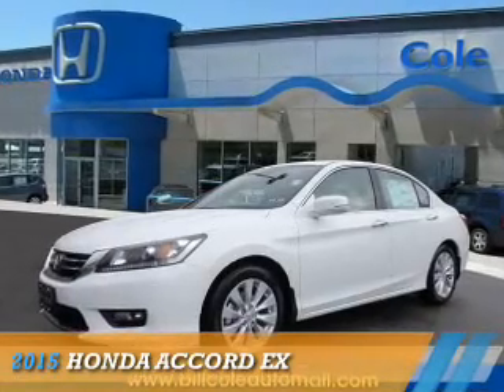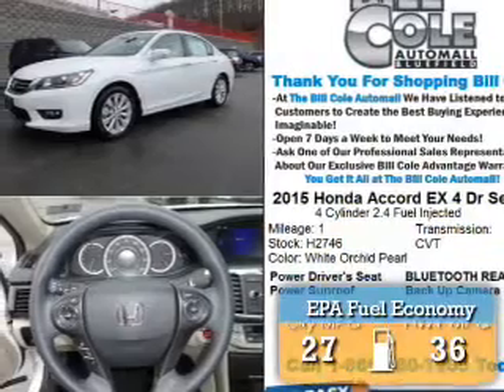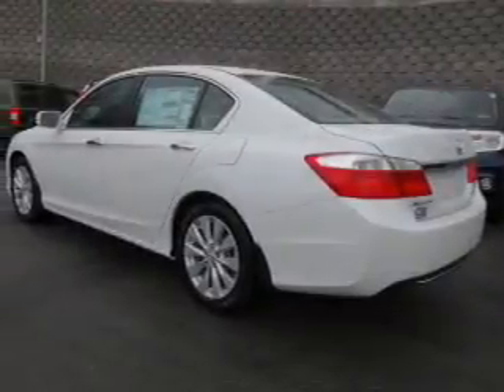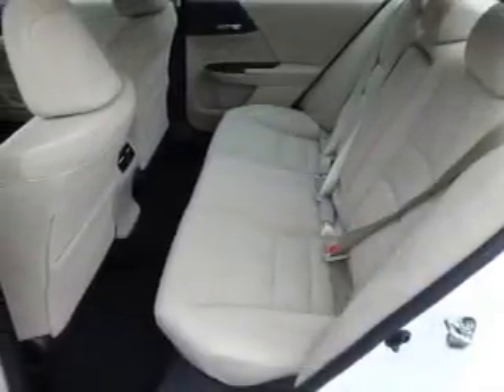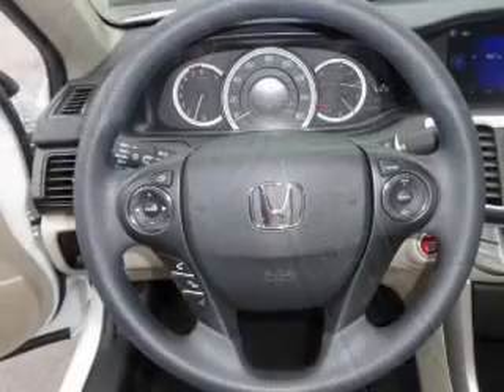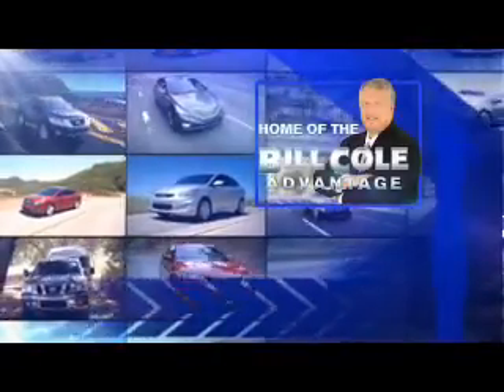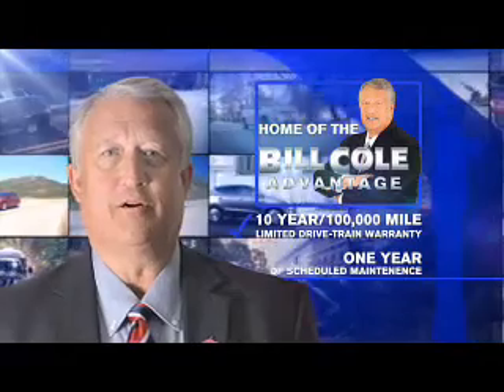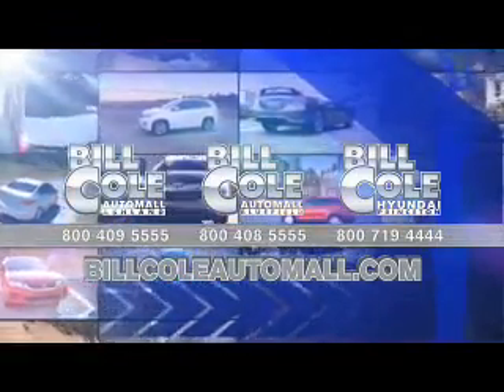2015 Honda Accord H2746 - Bluefield WV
Year: 2015
Make: Honda
Model: Accord
Trim: EX
Engine: 2.4 liter 4 cylinder FWD
Transmission: CVT
Color: White
Mileage: 1
Address:
VIN:1HGCR2F72FA112337